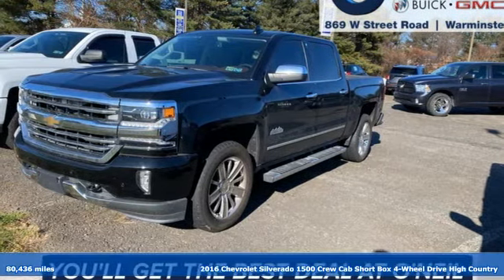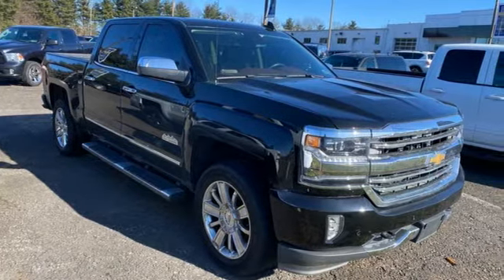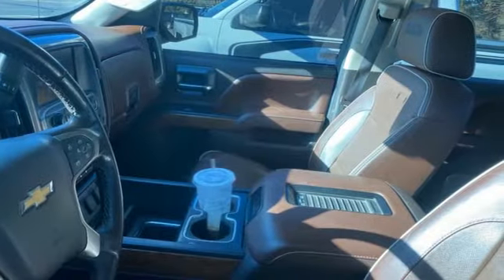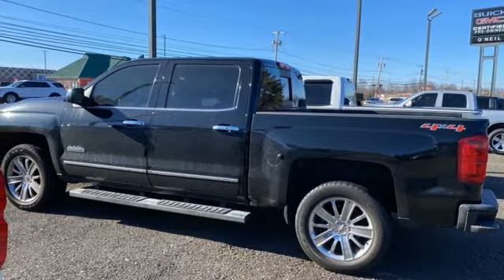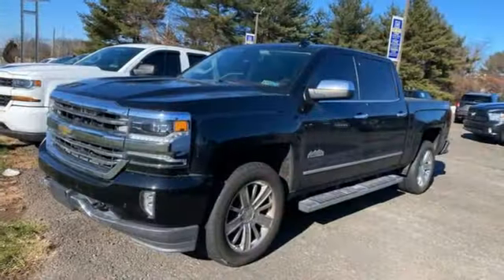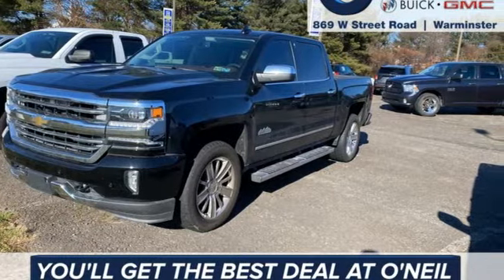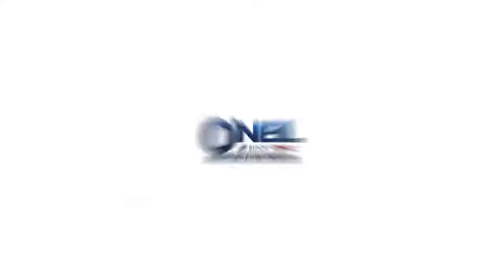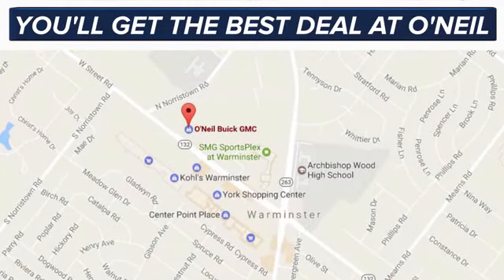Used 2016 Chevrolet Silverado 1500 Warminster PA Philadelphia, PA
Year: 2016
Make: Chevrolet
Model: Silverado 1500
Trim: High Country
Engine: EcoTec3 6.2L V8
Transmission: 8-Speed Automatic with Overdrive
Color: Black
Interior: Saddle
Mileage: 80436
Stock #: GM10044A
VIN: 3GCUKTEJ5GG382854
Priced below KBB Fair Purchase Price! This 2016 Chevrolet Silverado 1500 High Country in Black features: EcoTec3 6.2L V8 8-Speed Automatic with Overdrive 4WDbrbrbrReviews:br * Powerful, fuel-efficient engines; many available configurations; well-built, comfortable interior; quiet highway ride. Source: Edmundsbr * Quick acceleration and strong towing and hauling ability, thanks to available V8 engines; front seats are comfortable for long drives; cabin is pleasingly quiet at highway speeds. Source: EdmundsbrbrbrOur model lineup is second to none! Make sure you swing in today to get an incredible deal on many new and used Buick and GMC models. These vehicles come packed full of features including a one-of-a-kind navigation system that will get you to any location efficiently and safely. Have kids and want to keep them entertained? Our Rear Seat DVD equipped vehicles will have them settled in for those long trips. The average family is getting larger and larger so make sure to check out our vehicles with the extra space with third row seating that can fit kids, dogs, adults, and more! Of course, when it gets chilly in those winter months, features like climate control and heated leather seating are exactly what your body needs for an early morning trip into work. Check out all of these features and more in our stock of vehicles. Other features include but are not limited to Power Moonroof, New Battery, New Tires, Non-Smoker Interior, Paddle Shifters, One Owner Carfax Certified, Premium Wheels, 30+ MPG, Premium Cloth Seating, New Brakes, Premium Sound System, Rear Bucket Seats, Remainder of Factory Warranty, Rear Back-Up Sensors, Remote Keyless Entry, Service Records Available, Steering Wheel Controls, Remote Start, Tow Package, Traction Control, XM Radio, USB Ports, and much more! Price excludes tax, tags, title, license, and dealer fees, additional rebates may apply. See our specials for more details.

Address:
869 West Street Road